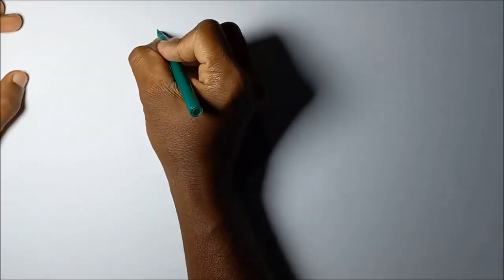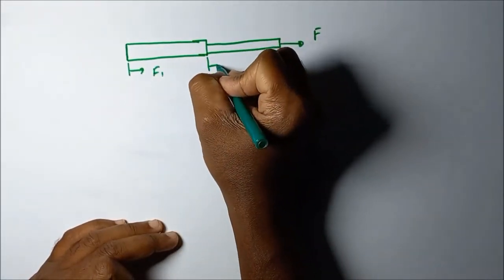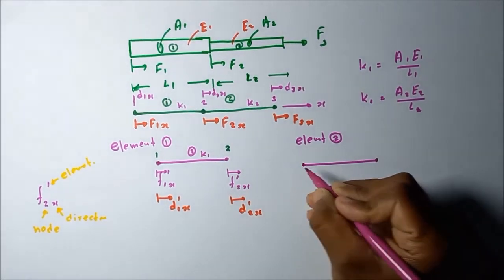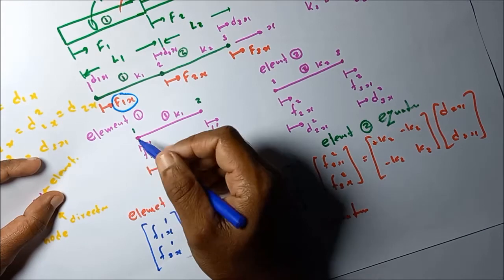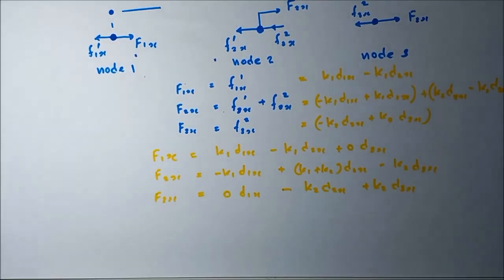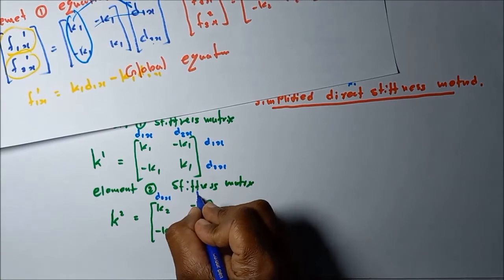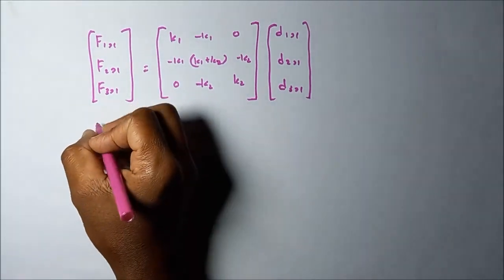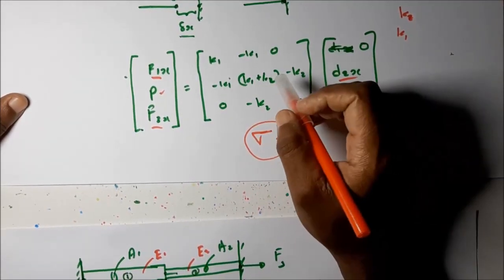Finite Element Analysis Lecture - Modeling the Bar Assembly | Lecture 5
This Lecture explains the modeling of linear bar assembly using Finite Element Method.Obtaining the element equations and assembling the element equation to obtain the global equation are explains in this lecture.
To assemble the element stiffness matrix to obtain the global stiffness matrix, the simplified direct stiffness method has introduce in this lecture.